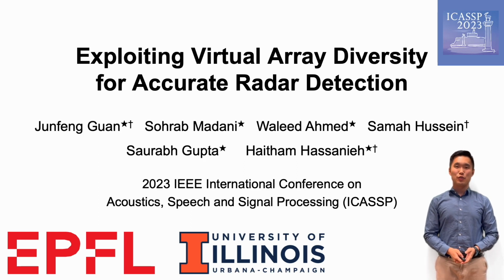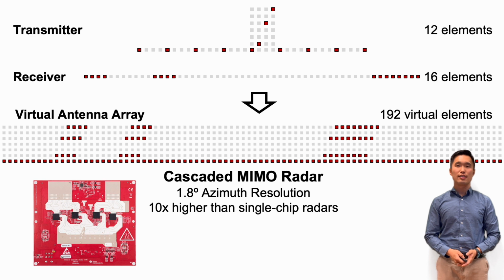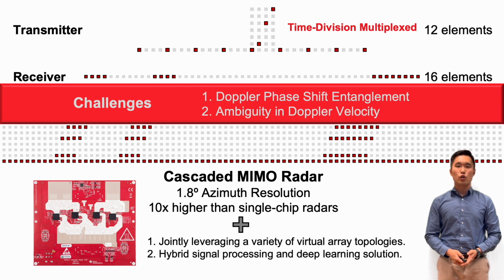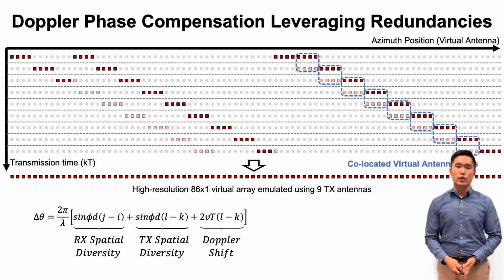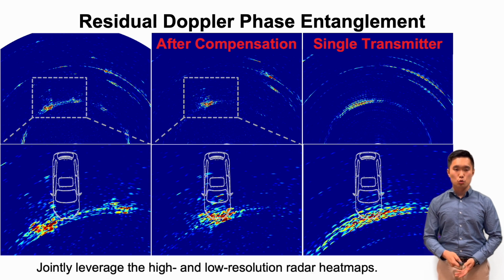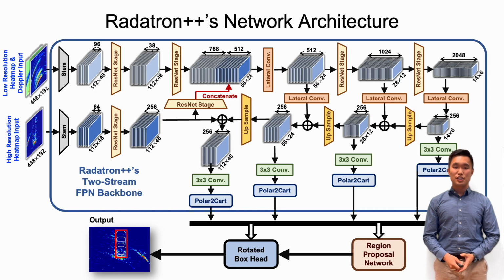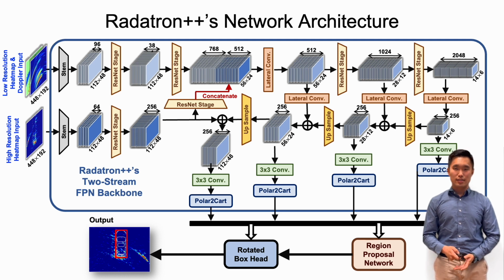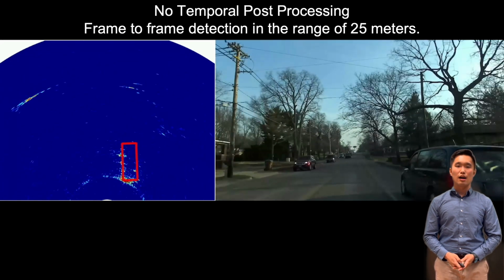Radatron++ [ICASSP 2023]